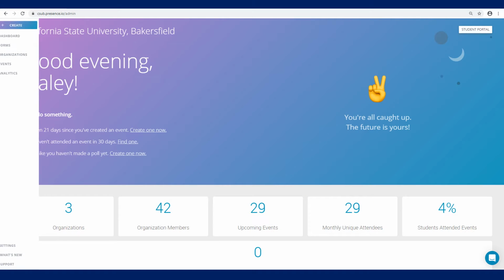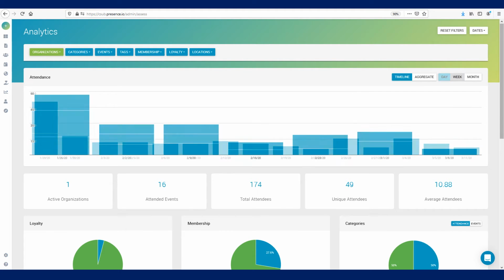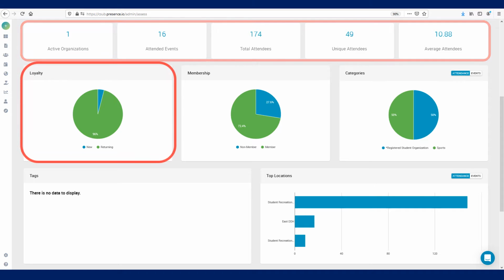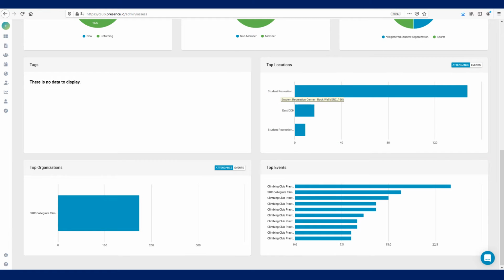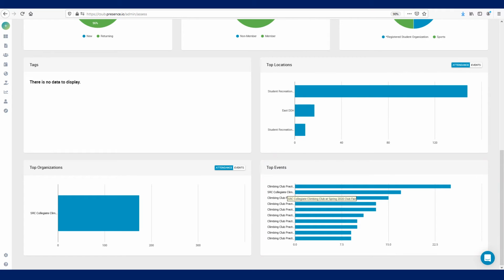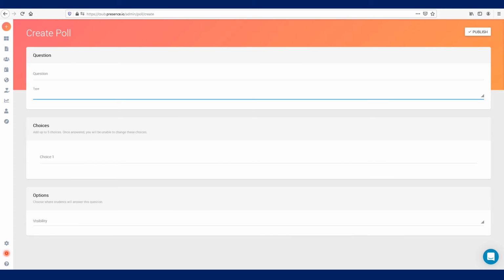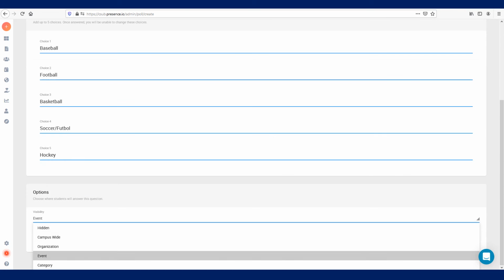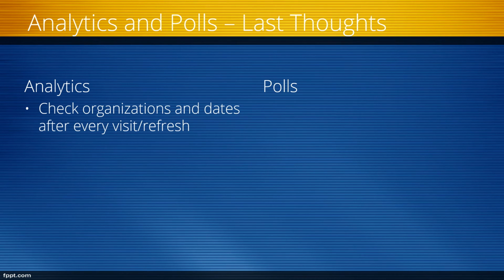Runner Tracks - RunnerSync Operations - Analytics and Polls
Information about how to access and utilize analytics and polls as a means of gathering data for organizational and event assessment in CSUB's RunnerSync. For clubs and students.